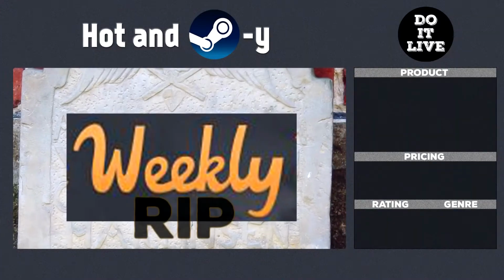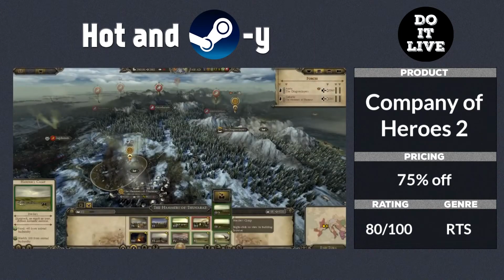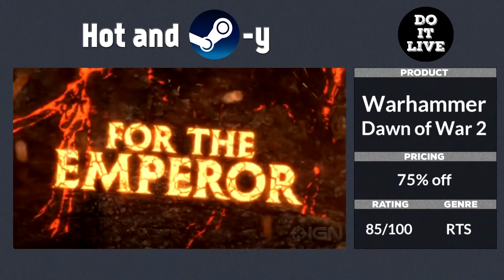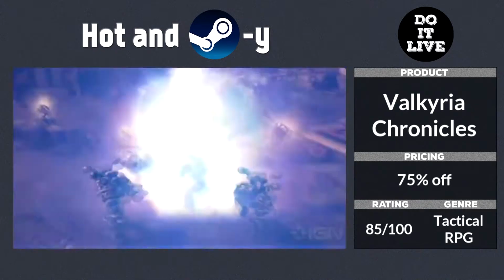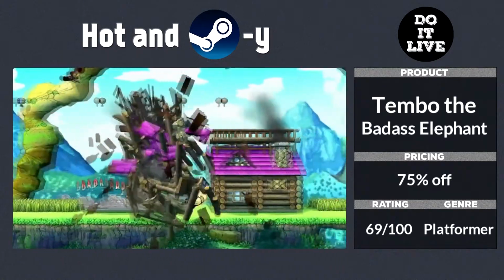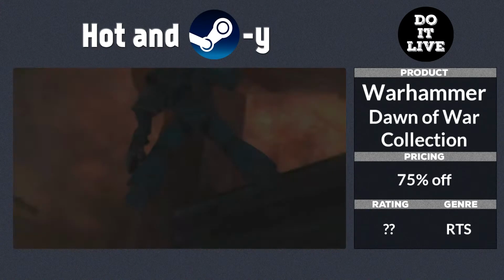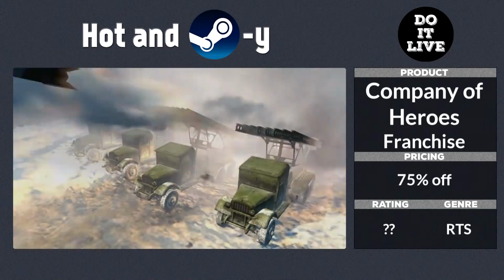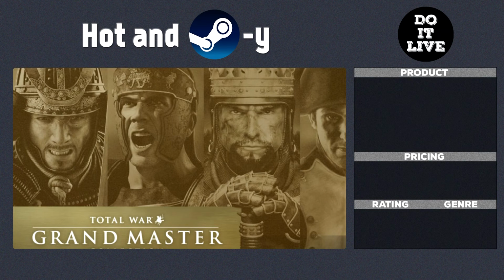Sega Publisher Weekend Sale on Steam - Hot and Steam-y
So they've discontinued the Humble Weekly Bundle, and to commemorate let's take a look at the Sega Publisher Weekend Sale on Steam! There's a few goodies in this one!